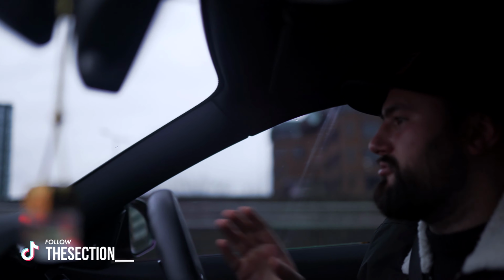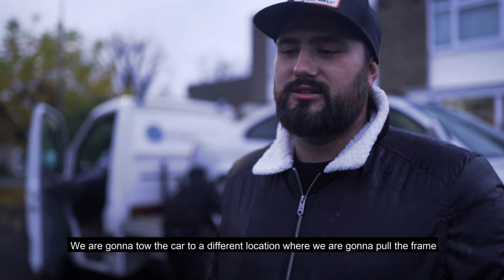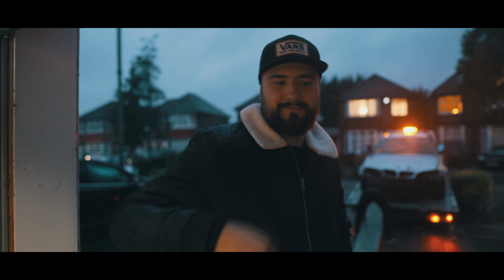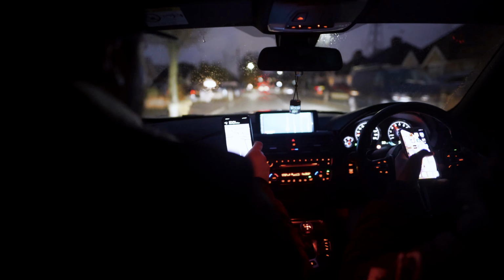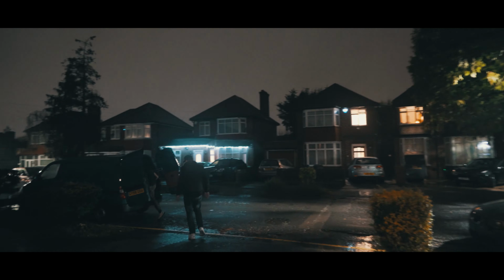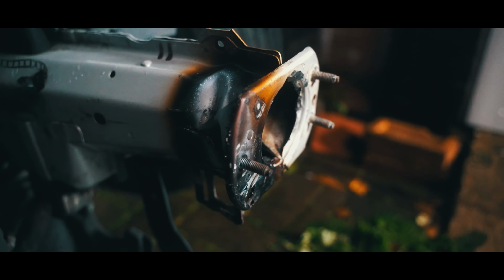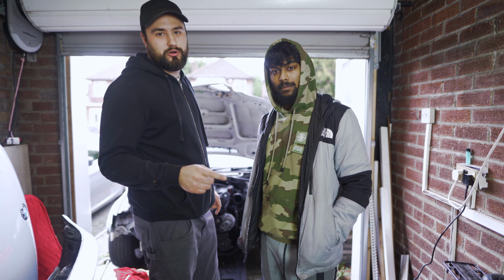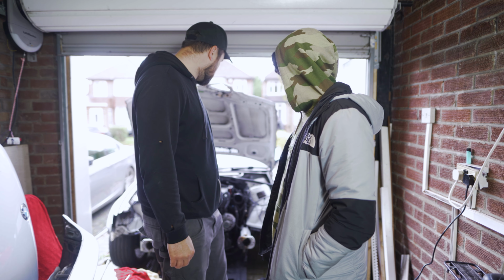E46 330CI Rebuild: Part 2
We almost manage to pull the frame and try and check to see if the car starts up...
Artur: @e46_A1
Ryu: @ryuzeven
Siv: @exgxs
Prash: @TCFPrash
Tamil Car Freaks: @TamilCarFreaks
Gear
Sony A6300
Sigma 18-35mm
Sony 50mm
Canon 17-40mm